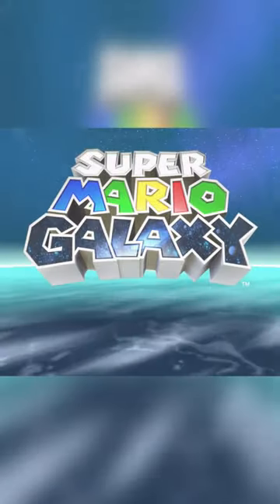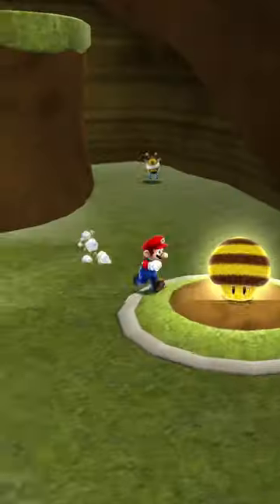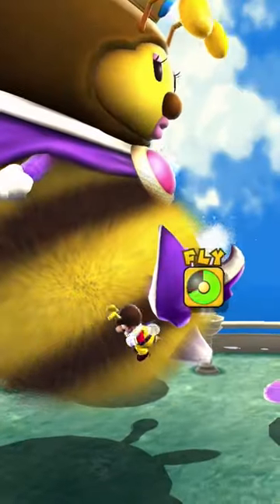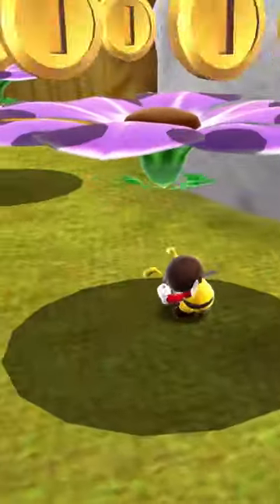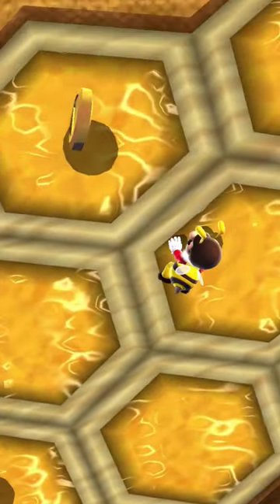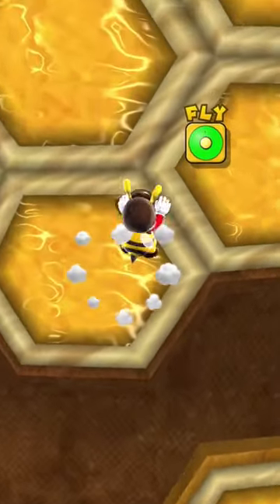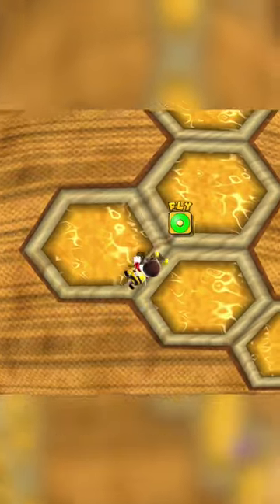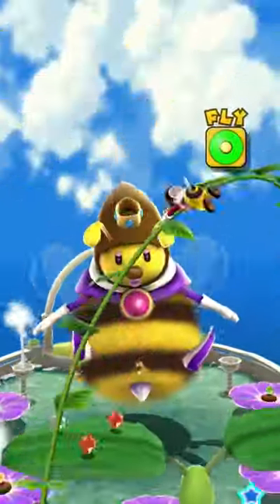Super Mario Galaxy but NO COINS (Honeyhive Galaxy)